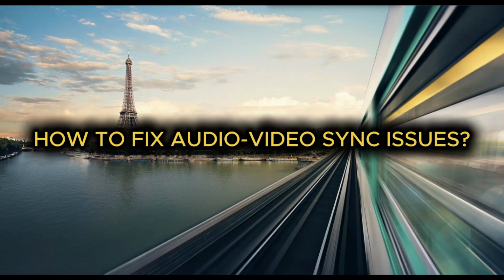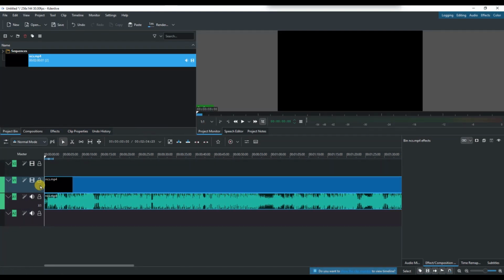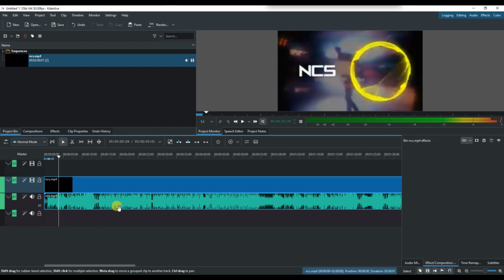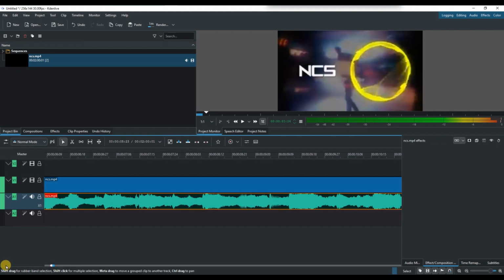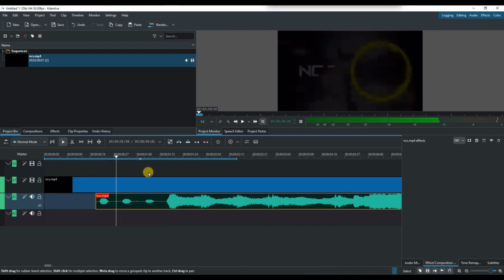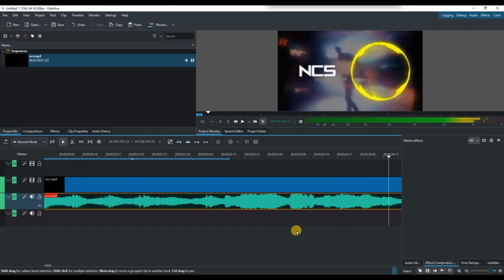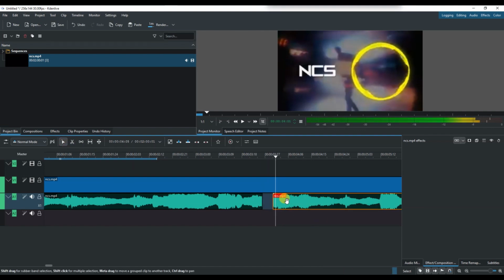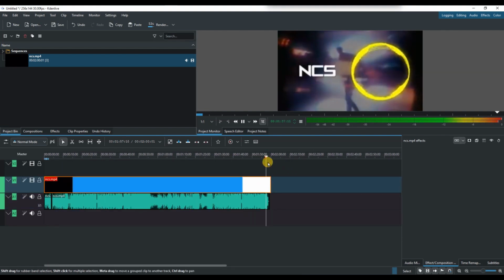How to Fix Audio-Video Sync Issues in Kdenlive 2025?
Having trouble with audio and video out of sync in Kdenlive? In this easy step-by-step tutorial, we’ll show you how to fix audio-video sync issues in Kdenlive quickly and effectively. Whether your audio is ahead or behind the video, you’ll learn how to unlink clips, manually adjust audio timing, and fine-tune sync frame by frame. This guide also covers important tips like handling different frame rates and re-encoding for perfect synchronization. Follow along to ensure your videos look professional and your sound matches perfectly every time.

Got questions? Drop them in the comments, and we’ll be happy to help!